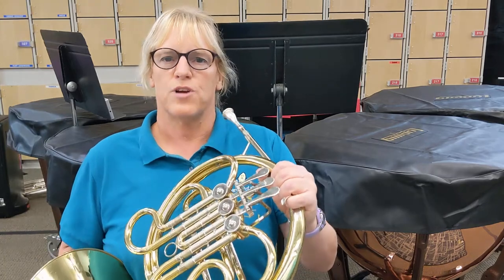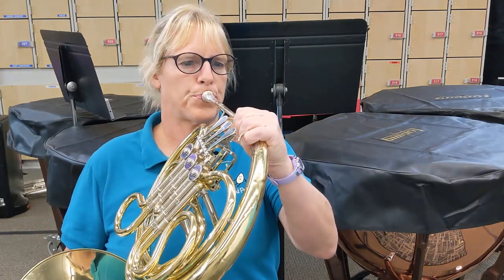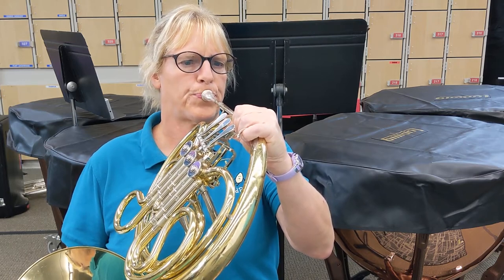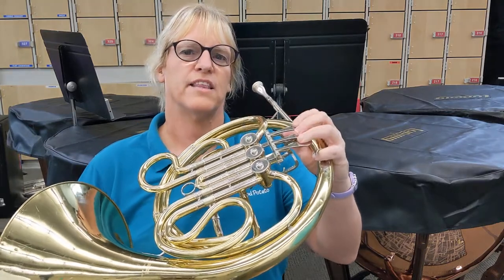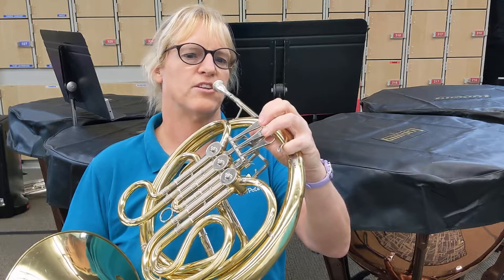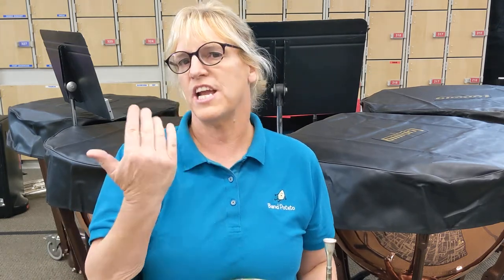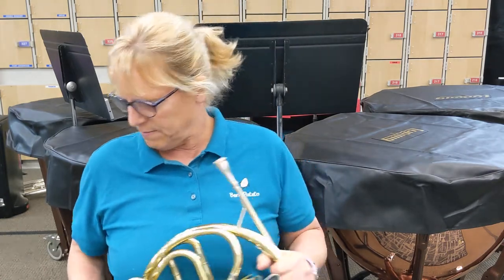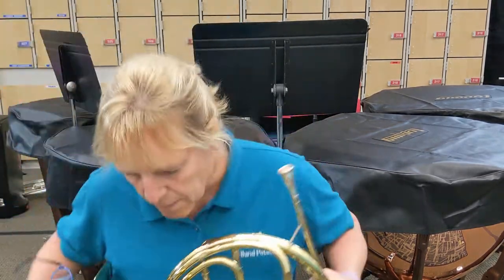Day 4 - "Let's Get Started" Horn - "Playing Notes" - 30 Days of Band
Relax your air and don't force the air.  Let the air flow continuously and work on holding notes for 8 seconds, then 16 seconds, then longer and longer without wavering the sound.